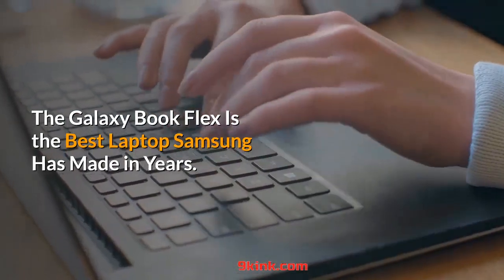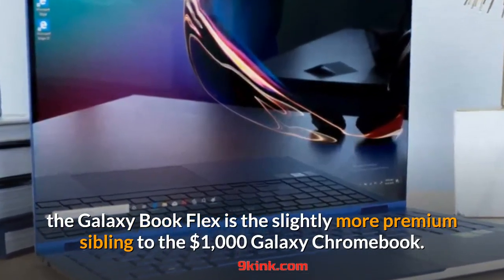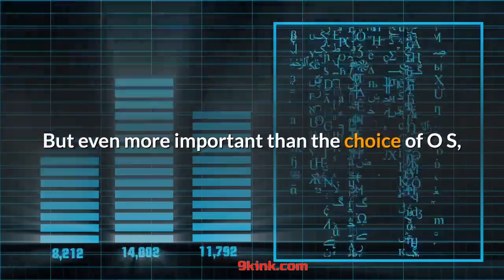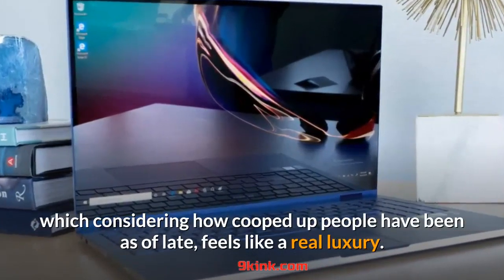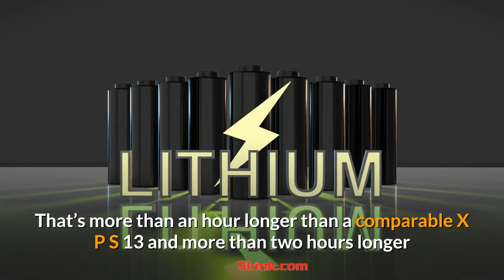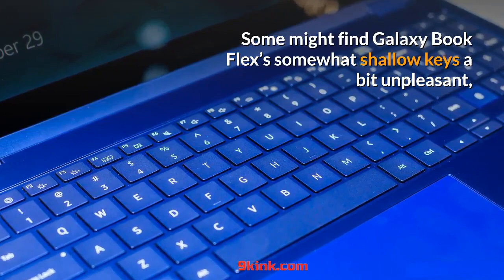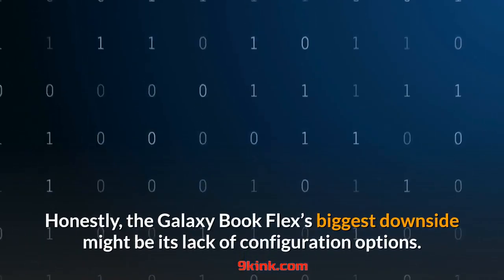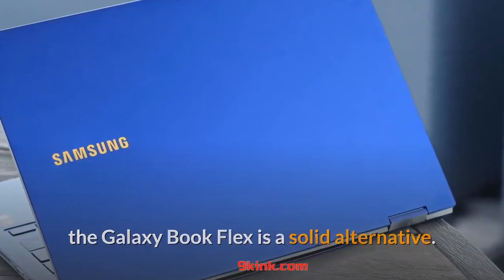Galaxy Book Flex Review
With the Galaxy Book Flex, Samsung continues to show improved self-awareness by showcasing its superior display tech. The Flex is the first laptop with a QLED panel.

Galaxy Book Flex